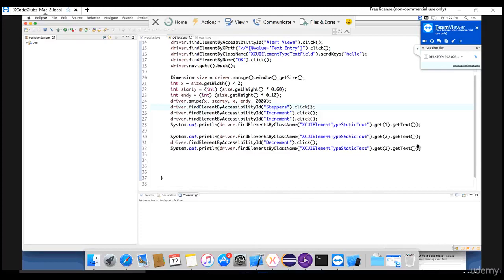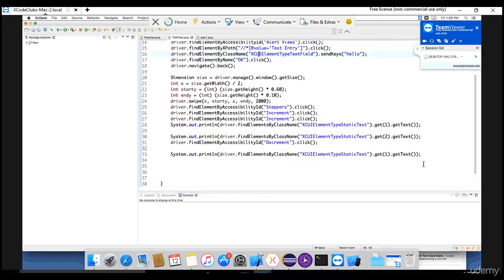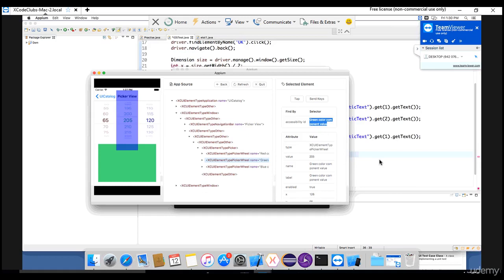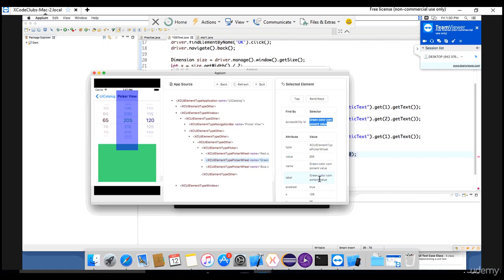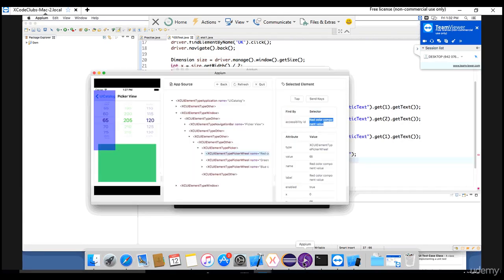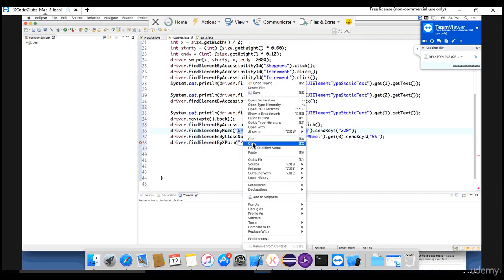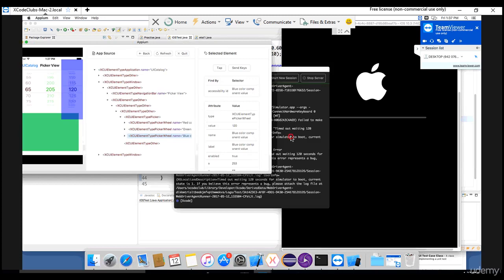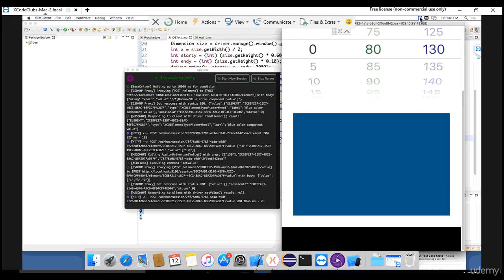58. Exercise 4 Dropdown Scrollers automation with Appium | Appium Mobile Automation